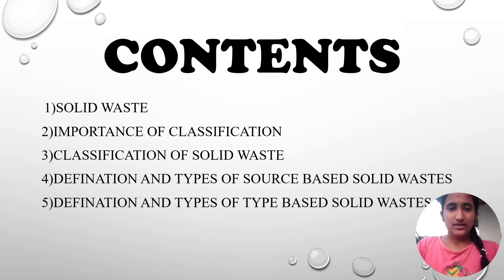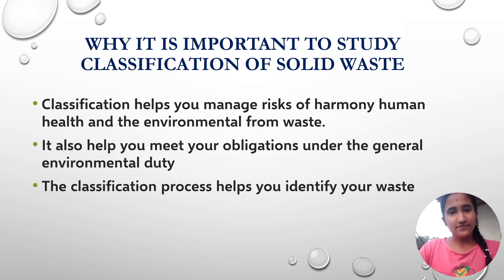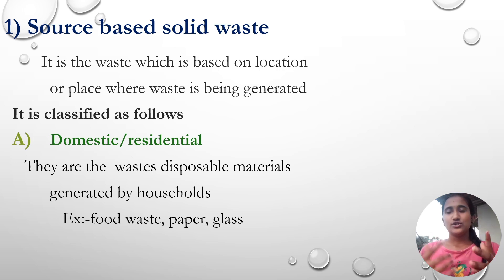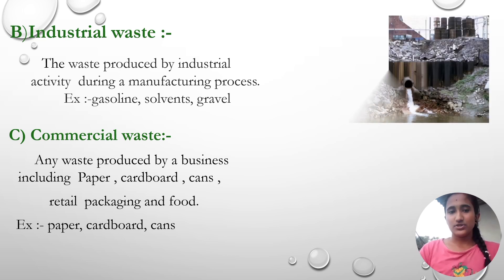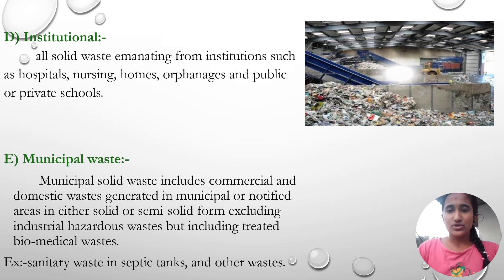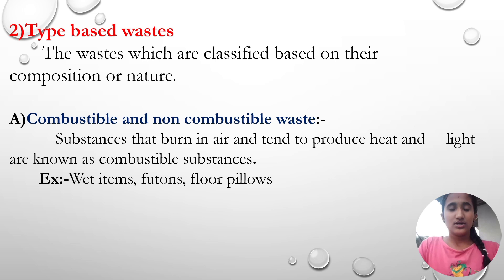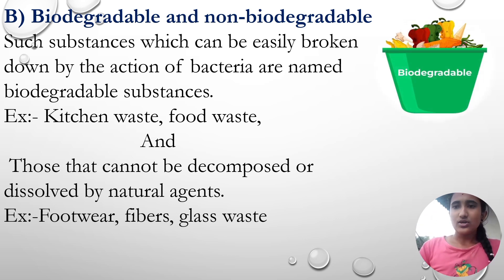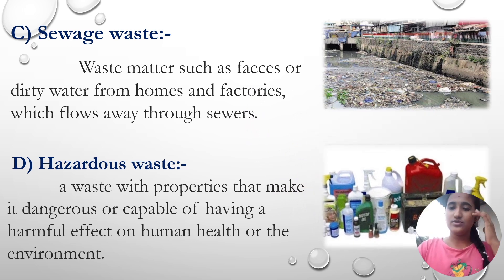Classification of solid wastes waste management svce Bengaluru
Please  do watch and like